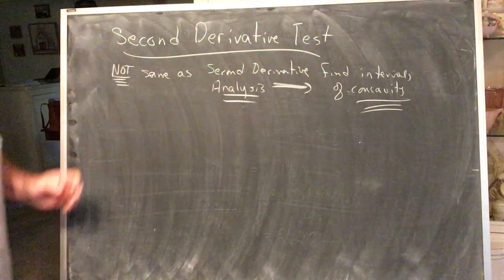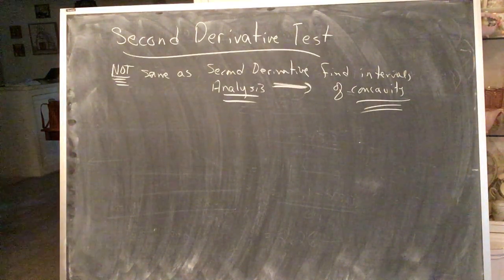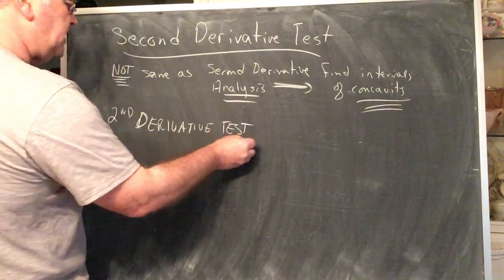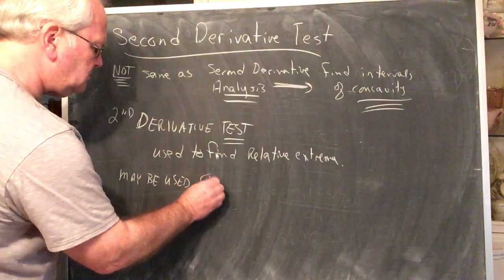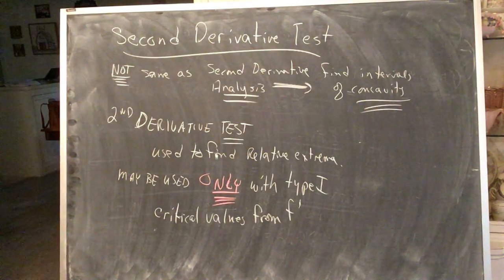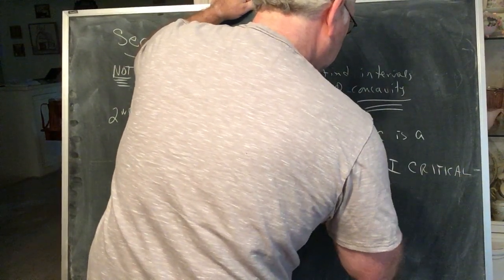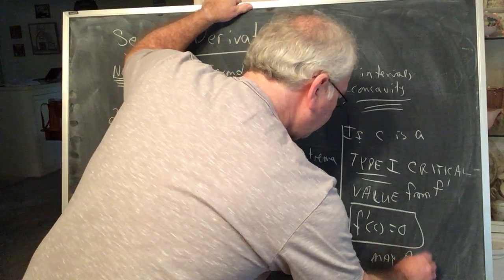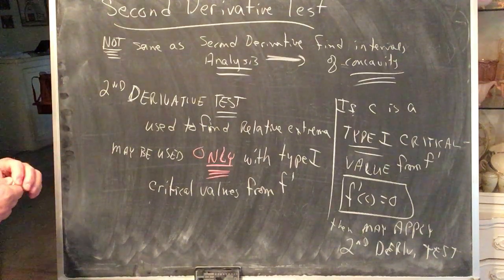Calc I second dertivative test intro I